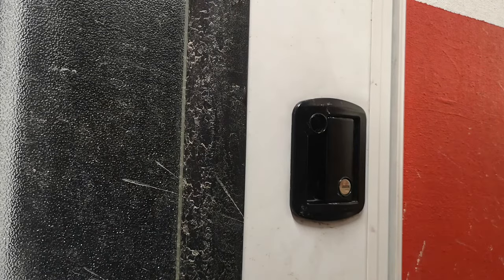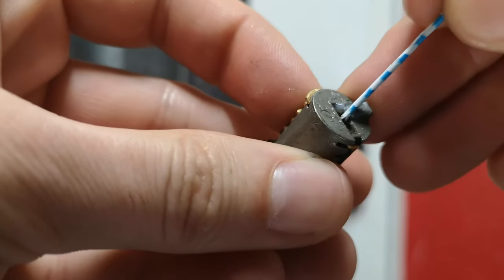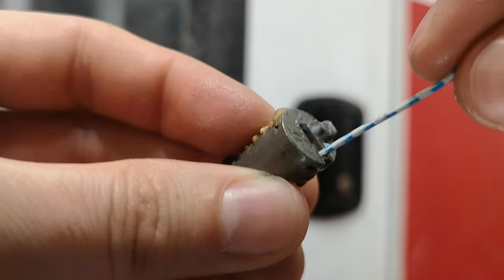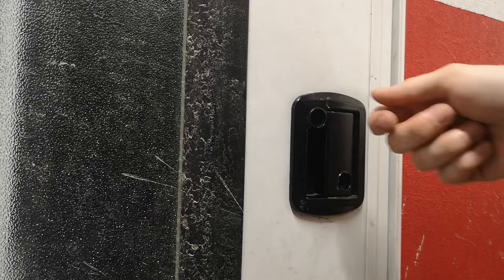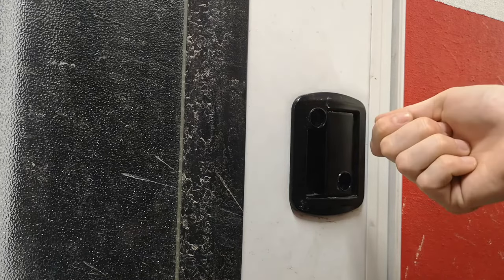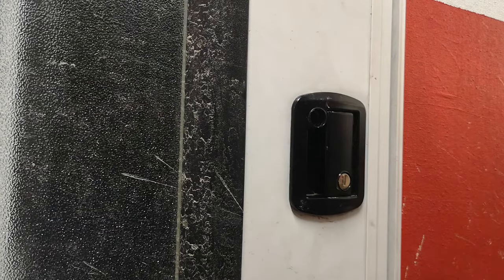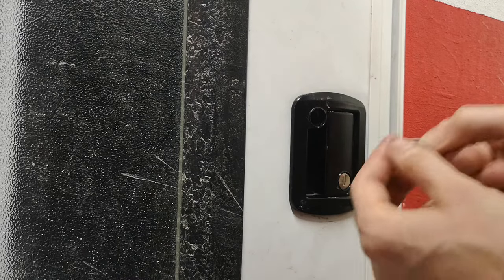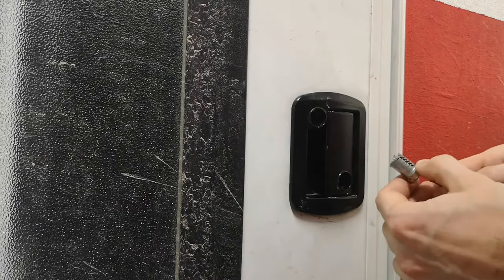Remove Global Link Cylinder Lock - Rekey - No GLD Key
In this video I show how I pulled out the cylinders for my camper door. They are from rvlocksandmore.com

I bought two  doors and they came keyed different. For $15 each you can change them on one door larch to have the same key as the other door. However to pull out the cylinder they want you to 'Rent' their GLD key (yellow) for $50 and they return $40 when you send it back. Save the hassle and the 10 bucks by using a paperclip.

When I first tried it I used a lock picking tool (rake, but any hook would do) and it worked first try surprisingly easily. Just reach back and push up or down while gently pulling outwards and the thing will come out. Just make sure it is rotated to the OPEN position first.